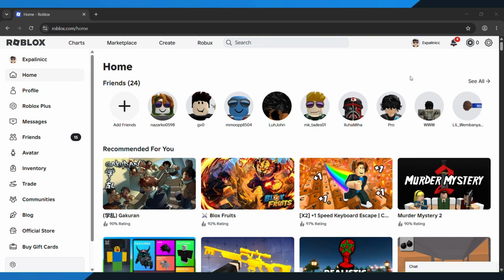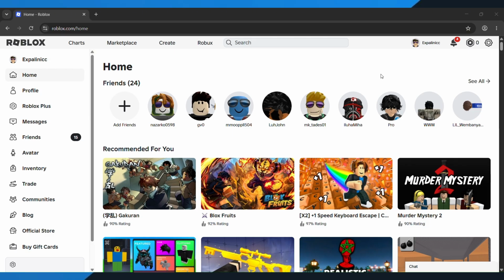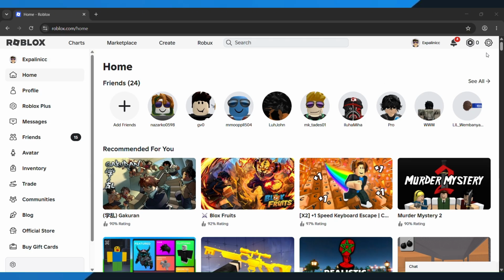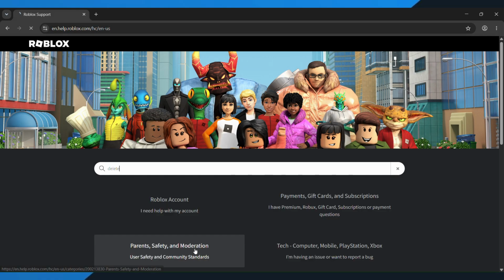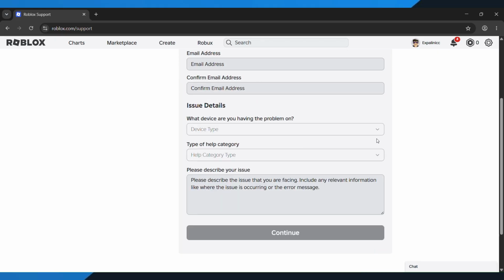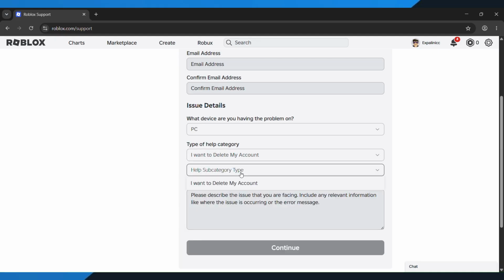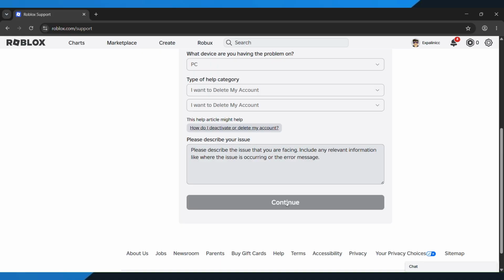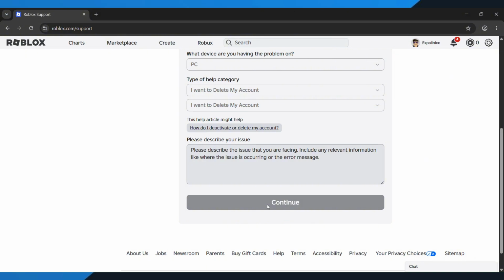How to Delete Roblox Account Permanently (Roblox Account Deletion)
In this short video tutorial, I show you how to delete your Roblox account permanently on your laptop, PC, Chromebook, or Mac. This means you can submit a request to Roblox Support to permanently delete your Roblox account. By following this simple step-by-step guide, you can learn how to delete Roblox account, how to permanently delete your Roblox account, and how to request Roblox account deletion through Roblox Support.

If you find this video helpful, don't forget to like the video and subscribe to this channel for more Roblox tips and tricks, Roblox tutorials, Roblox account guides, and Roblox help videos.

Explainic